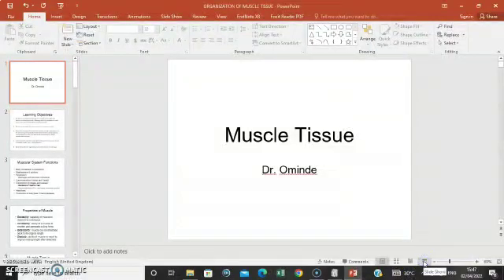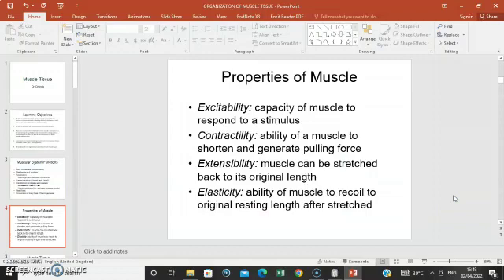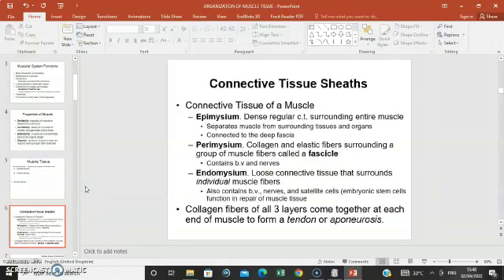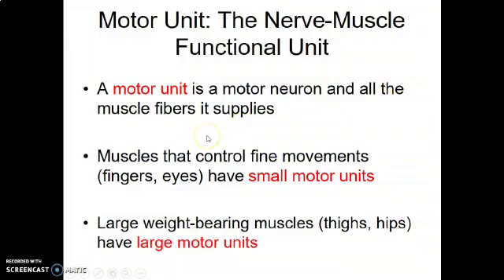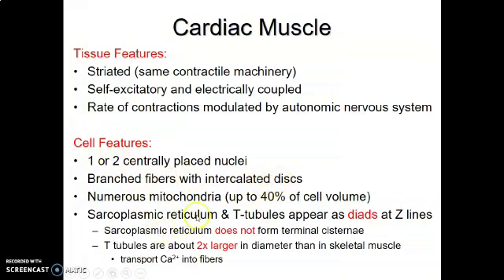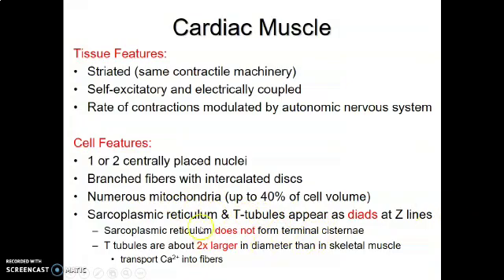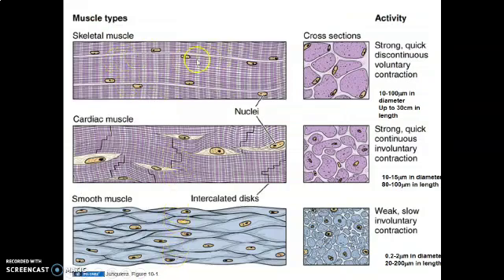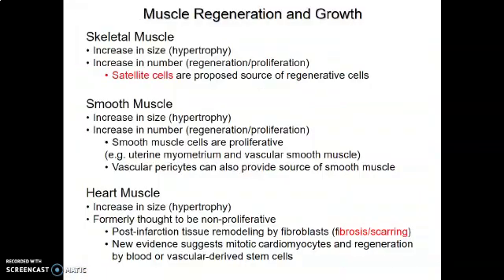Muscle tissue_ Histology_ Anatomy Book Club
Welcome guys! So today, lets talk on the Muscle tissue.